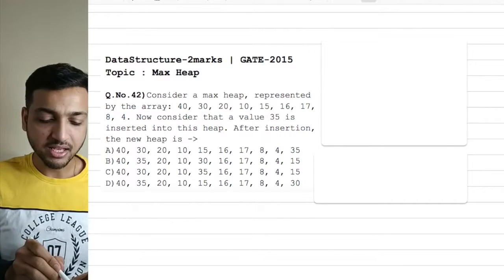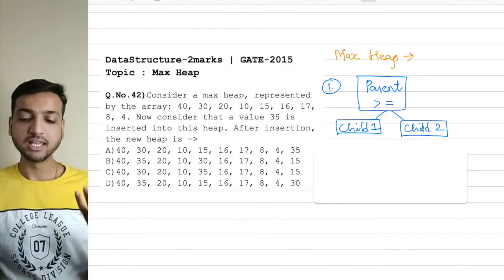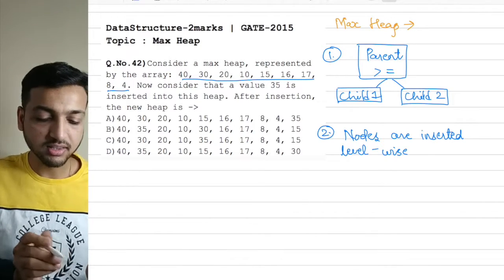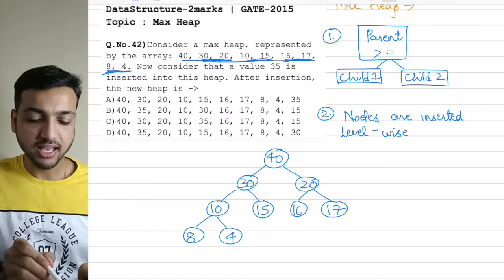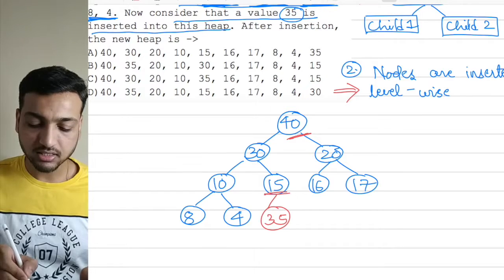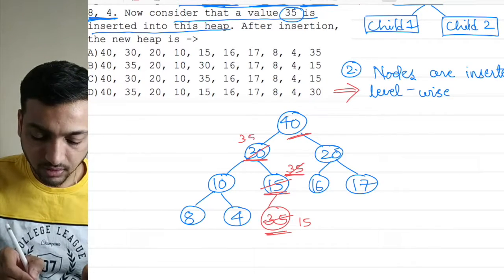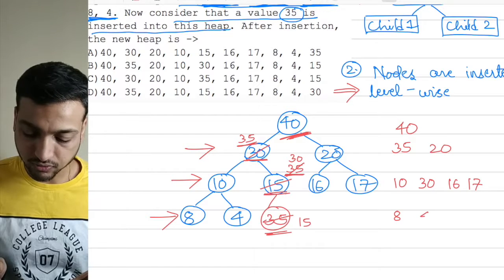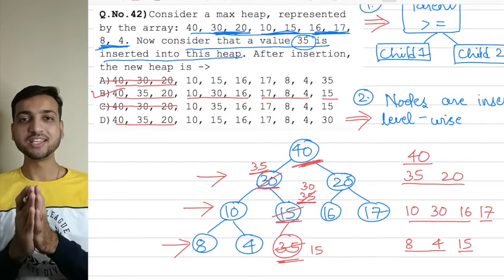GATE-2015 Solved Qs | Data Structures | Max Heap